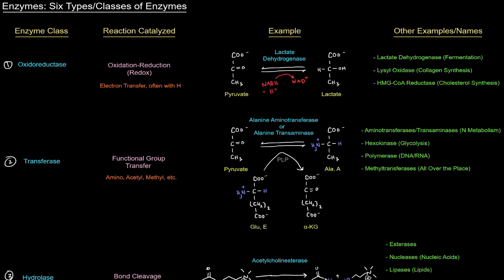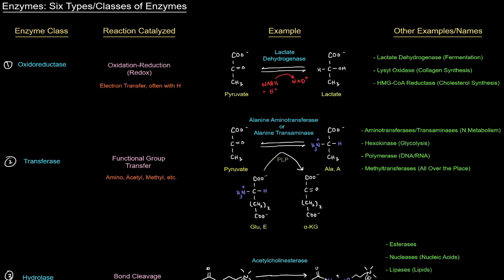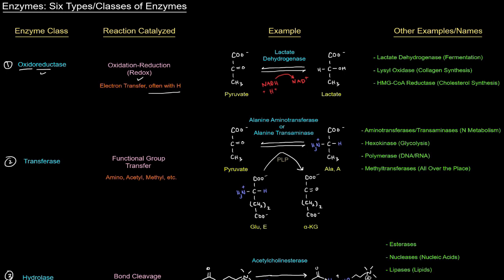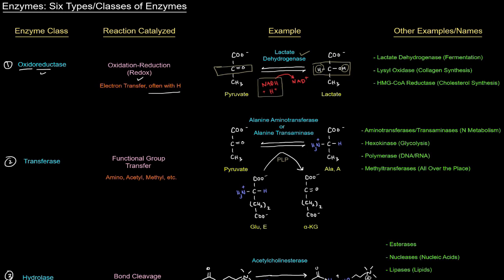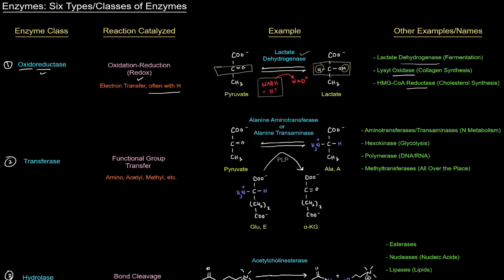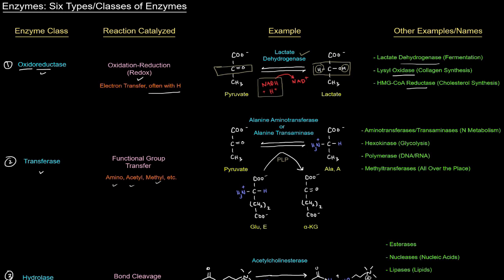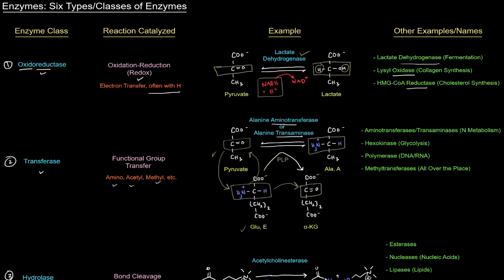Enzymes: Six Types / Classes of Enzymes [free sample]